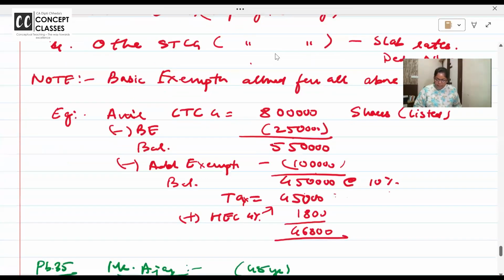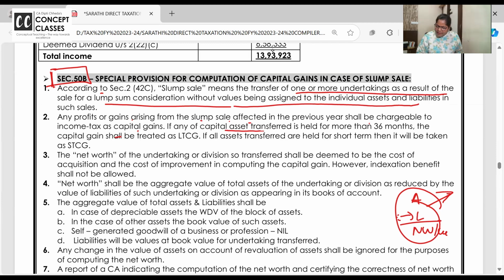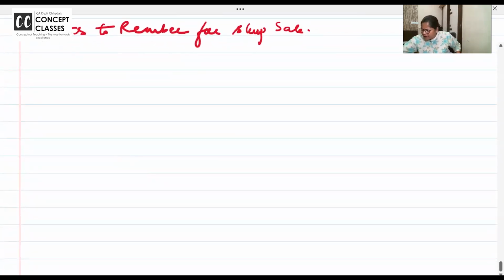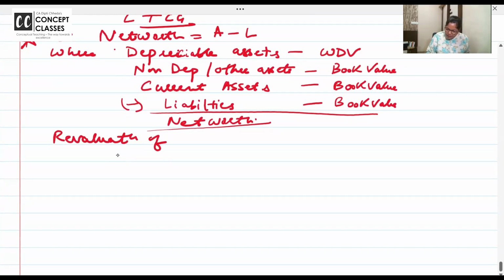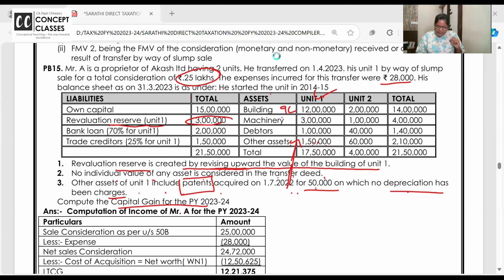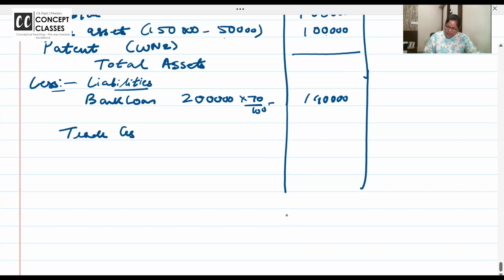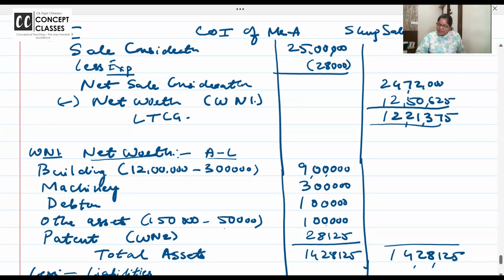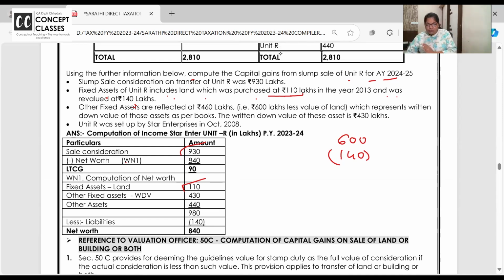SLUMP SALE Concept & Q&A